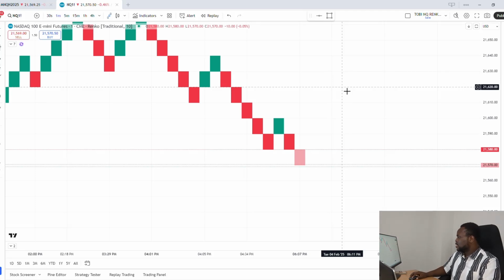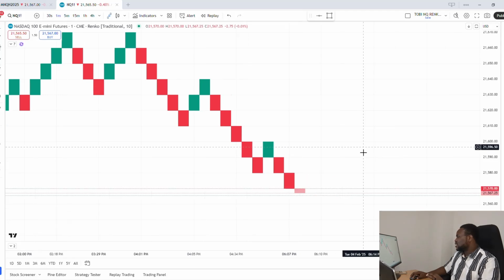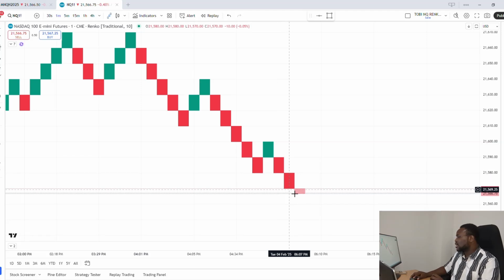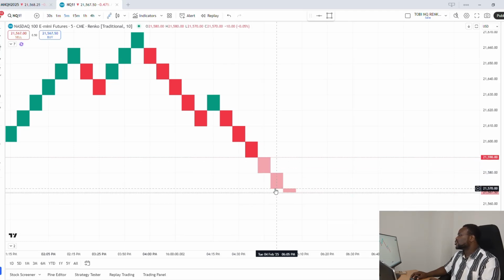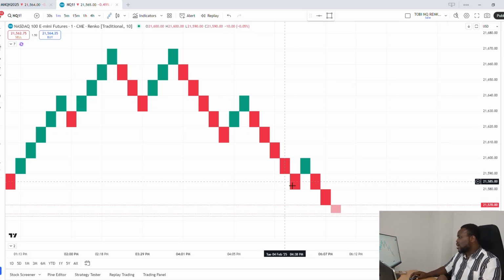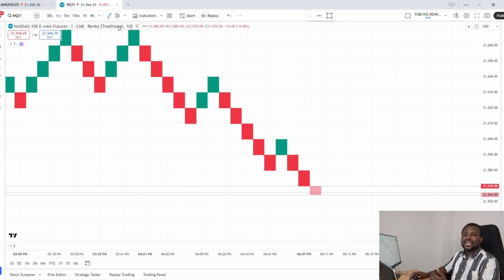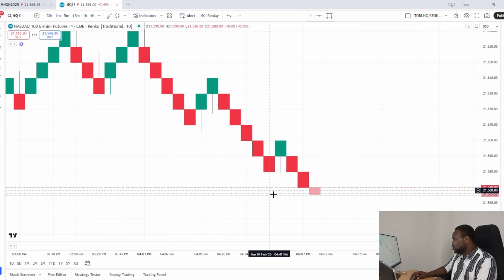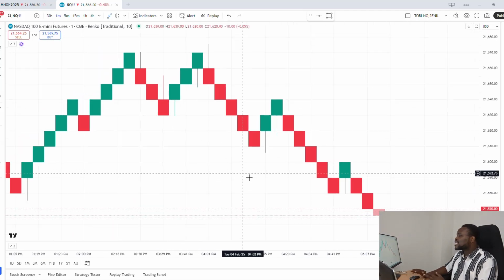How To Trade Renko Charts in Tradingiew Module 4 - Reading the Renko Charts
For One On One Mentorship and Guidance to Renko Charts and Trading with TJ

***TAKEPROFIT PROMO ***
+ NO ACTIVATION FEES
GET UP TO 5 FUNDED ACCOUNTS!

Renko Charts Strategy
Learn how to trade
Candlestick to Renko
Trading Journey
Truth about trading
Trading Couple
Nasdaq Futures
Apex Trader
Takeprofit Trader
Become a Sustainable Trader
Become a consistent trader
Learn Trading